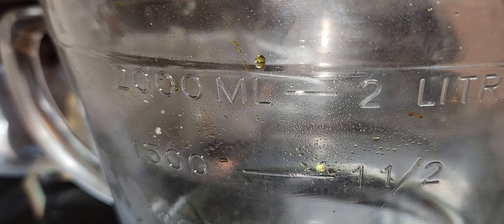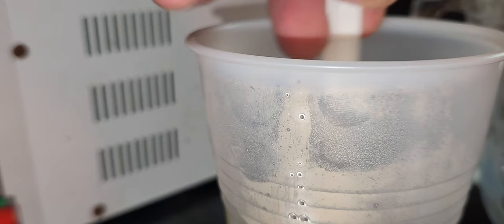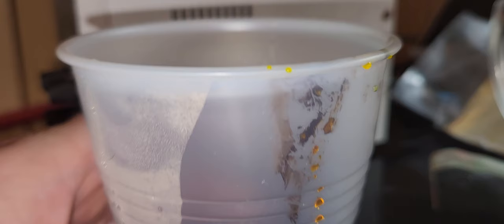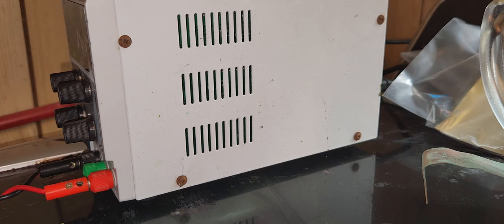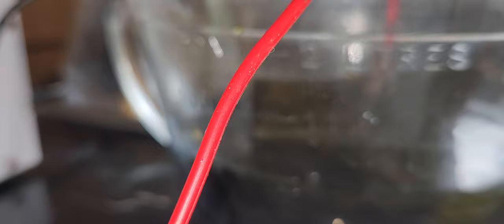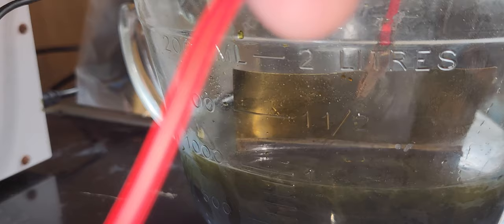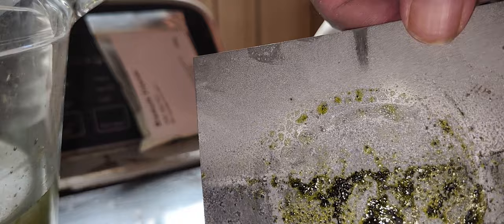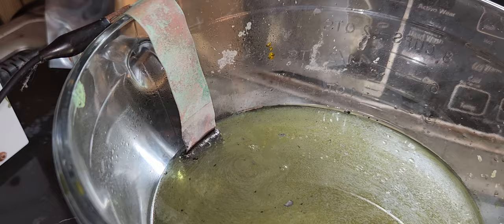Bismuth plating with dragondroff reagent onto Brass sheets.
I also did not expect brass would I'm acidic conditions plate bismuth metal particles to brass. Copper electrode is negative and brass is positive.

5 g of Bismuth trioxide was added to 250 ml of 31% HCl, and then 2 g of potassium iodide was added, which made the dragondroff reagent.

The brass is less prone to corrosion than aluminum may have better contrasts.

when all is done, I will make a post on my YouTube channel.

Warning: Hydrochloric acid is corrosive and toxic wear gloves and have a sink were you can wash it off quickly incase of skin contact. it can cause blindness at 31% if splashed into the eyes were PPE for that needed.

Reversing  polarity making copper pos  and  brass negative coated the brass better in bismuth.

Bismuth salts and potassium iodide are toxic. Dipose of them properly.